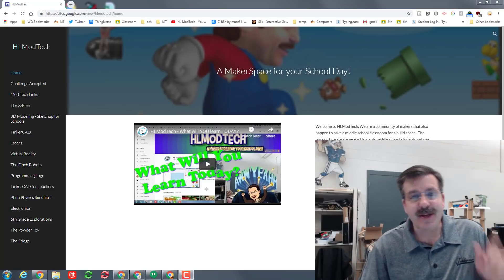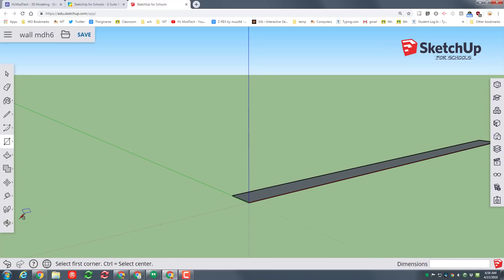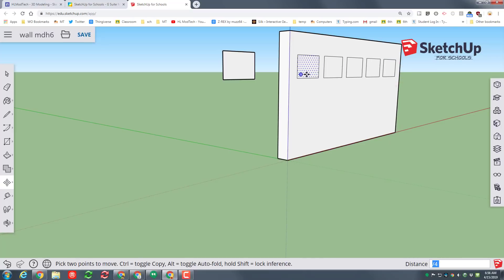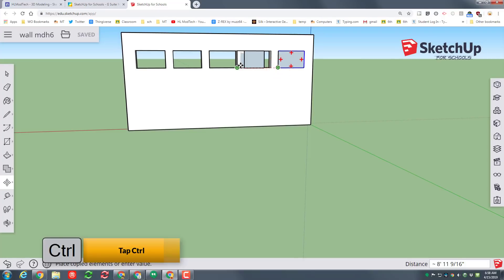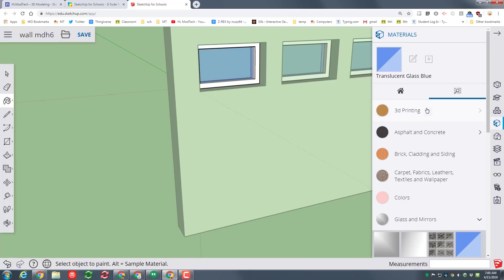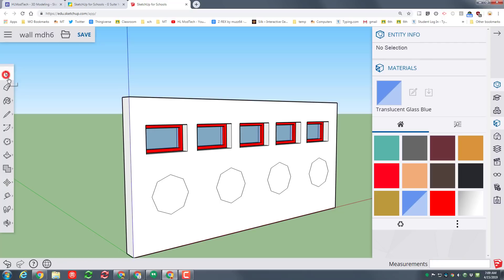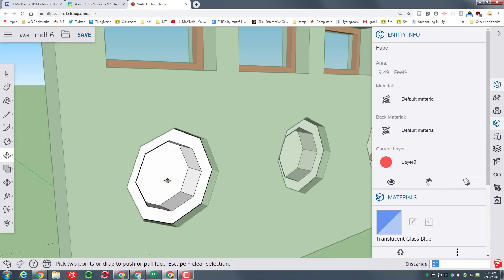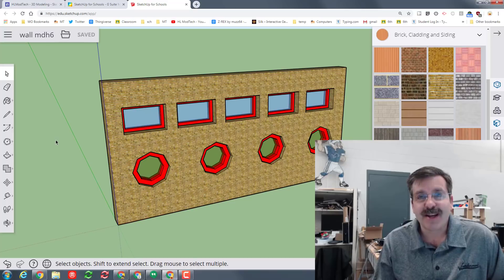Sketchup for Schools Skill Check! The Greatest Wall of ALL TIME!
Super quick yet full of useful skills. Have fun and master Sketchup for Schools along the way.  You can use this link to get to the HLModTech Sketchup for Schools launch page.